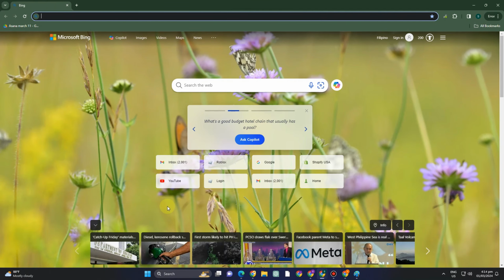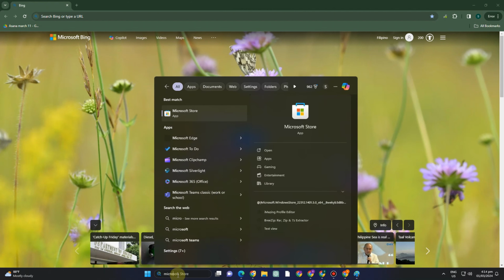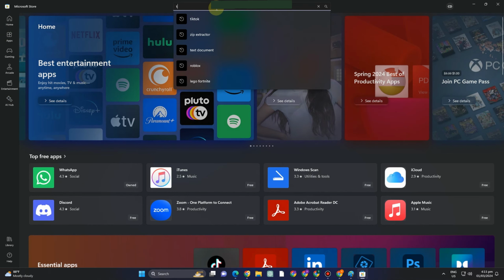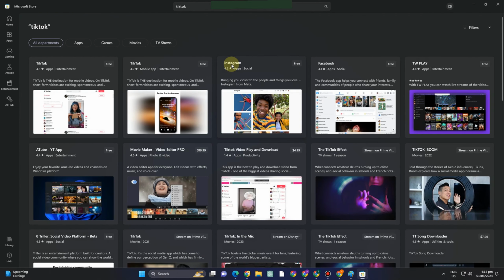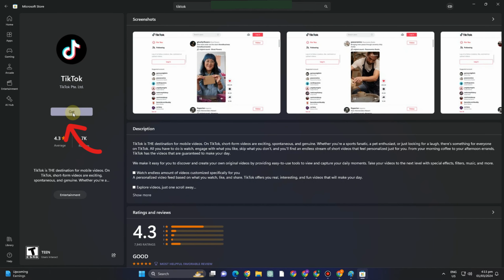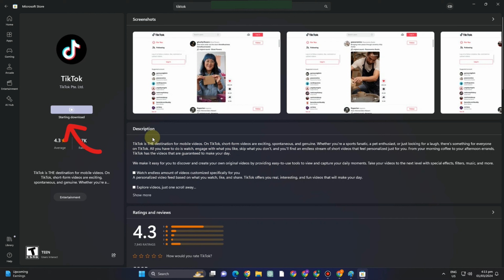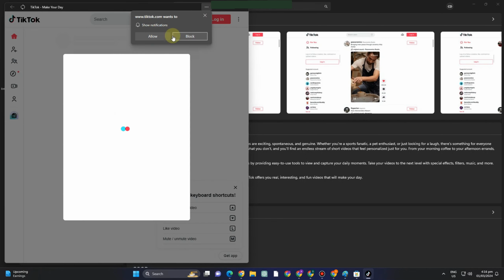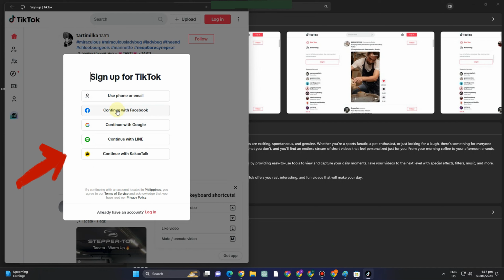How To Download TikTok On PC (Full Guide)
Ultimate Guide: How to Download TikTok on PC | Step-by-Step Tutorial

Curious about how to download TikTok on your PC? Look no further! In this detailed tutorial, we'll show you the exact steps to bring the world of TikTok to your desktop or laptop. Whether you're a content creator, viewer, or just want to explore the latest trends, having TikTok on your PC opens up a whole new realm of possibilities. From using Android emulators to accessing the web version, we'll cover all the methods to get TikTok running smoothly on your computer. Join us as we demystify the process and unleash the full potential of TikTok right at your fingertips!